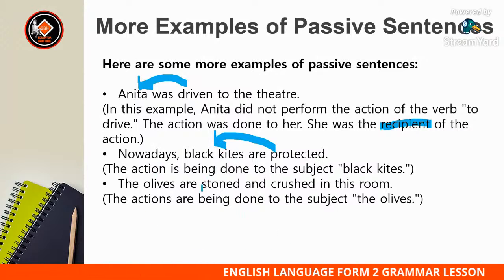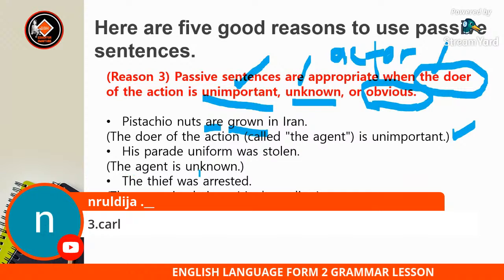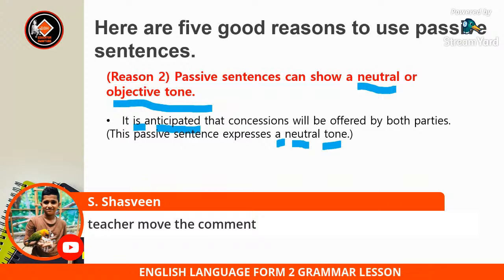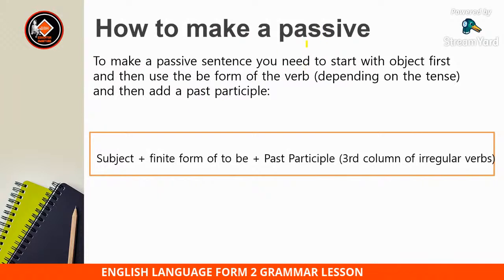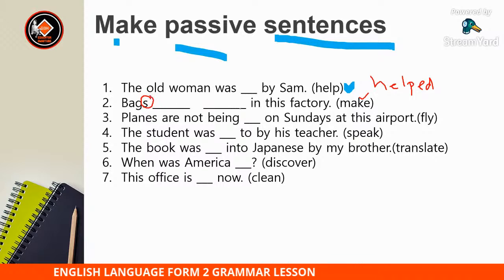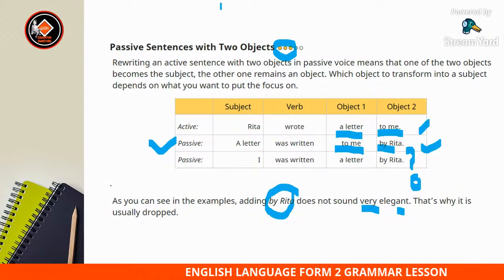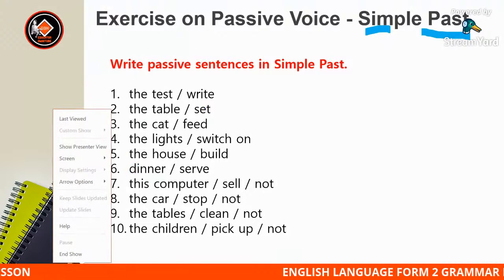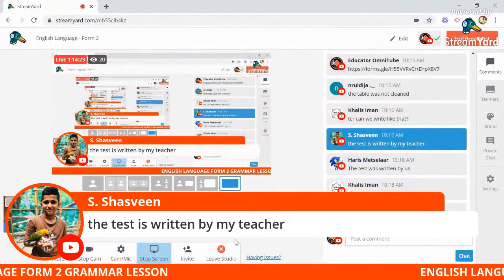English Language - Form 2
Online lesson for Form 2 pupils. The  lesson is on grammar; Passive sentences